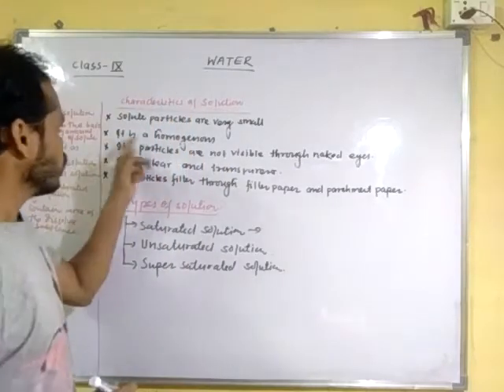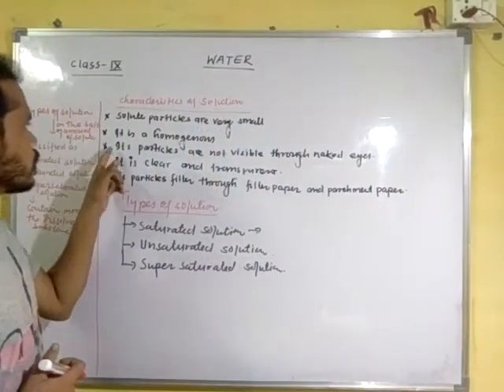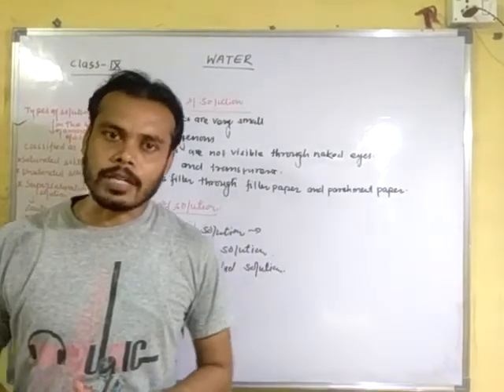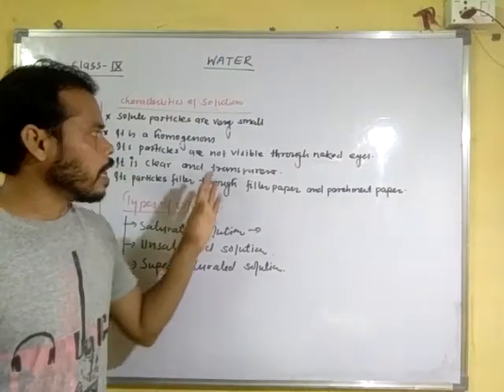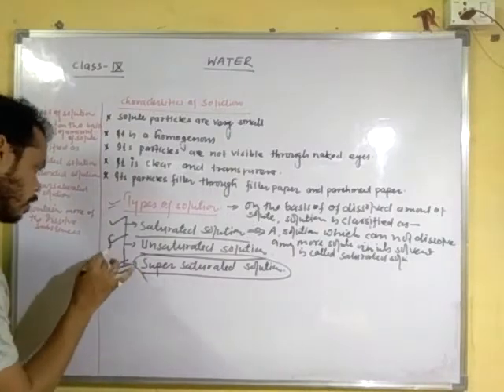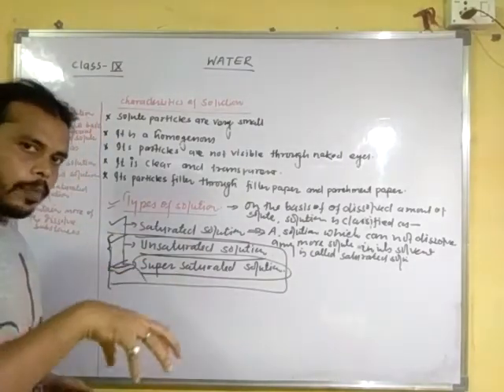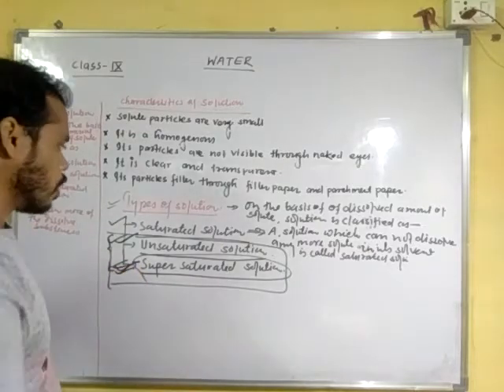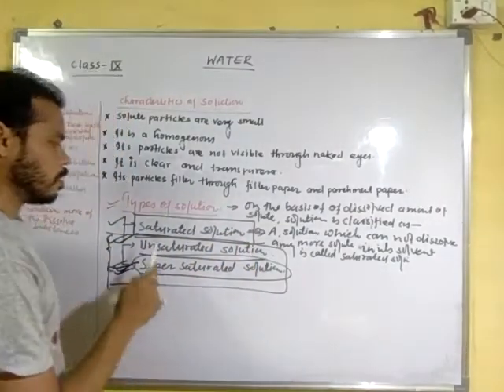Chapter -3 Water ICSE